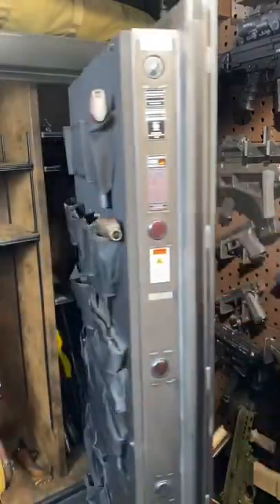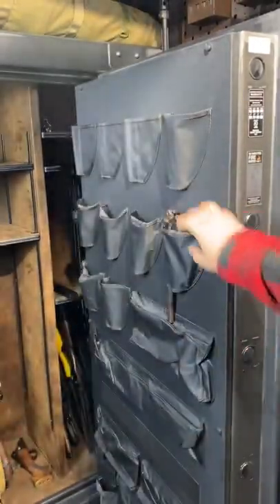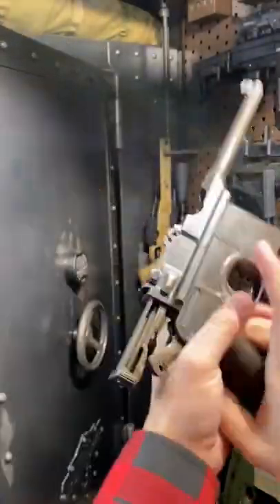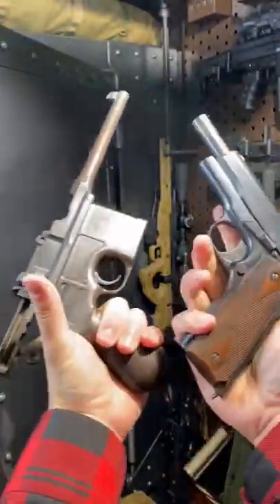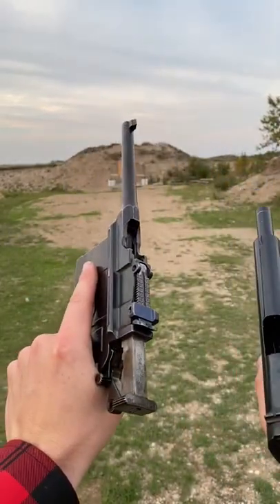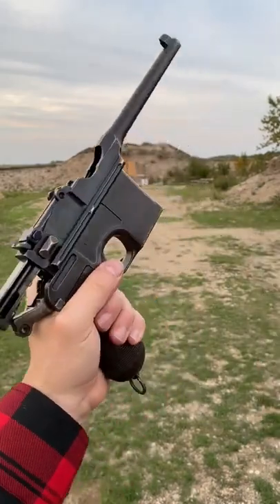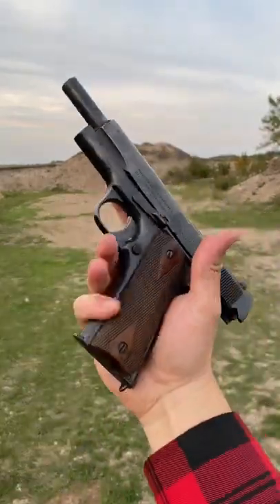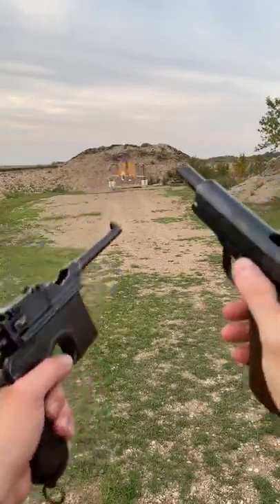Dual Wielding C96 Broomhandle & 1911 dml3pOowHxg